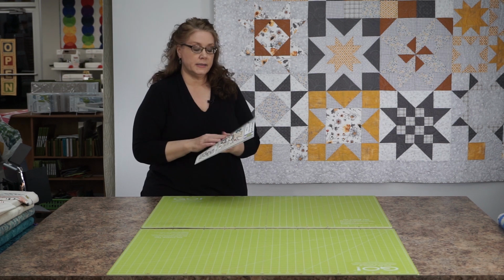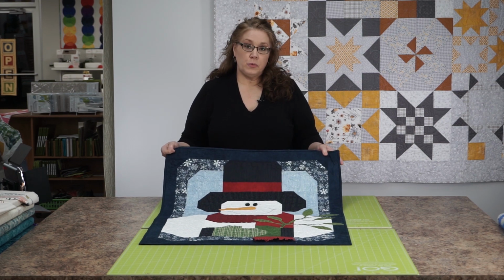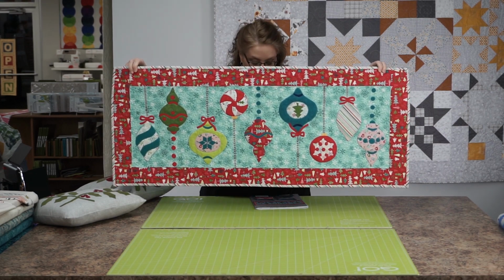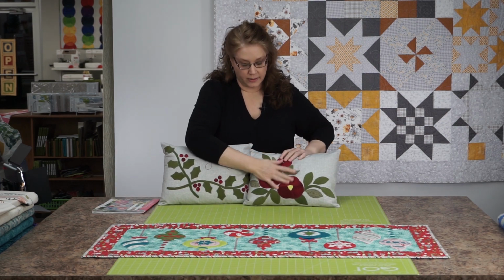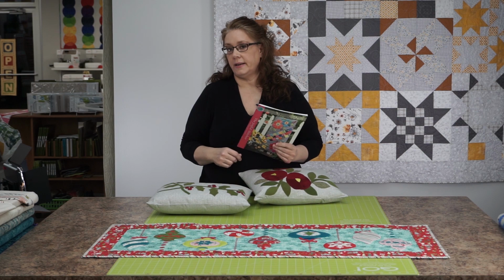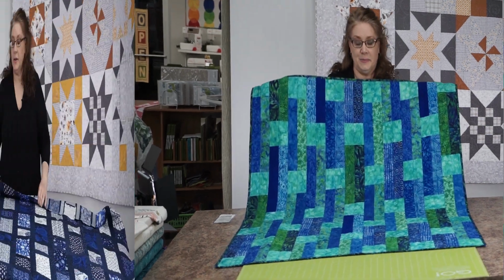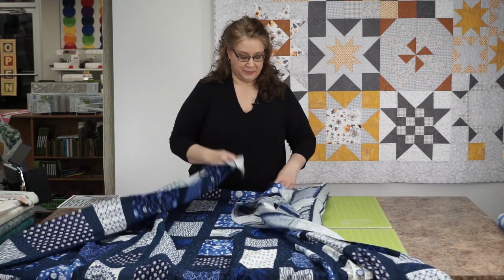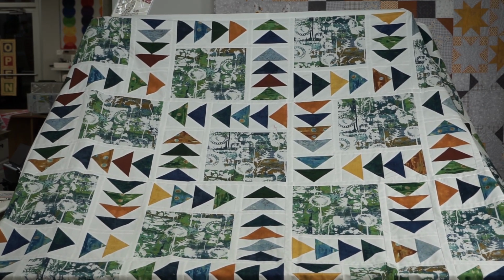Sweet Stitches First Friday Demonstration Day January 2023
It's 2023 and Joan is eager to share the "Finishes" for 2022. Joan has a number of quilts that were completed prior to the new year that she is anxious to share with you.